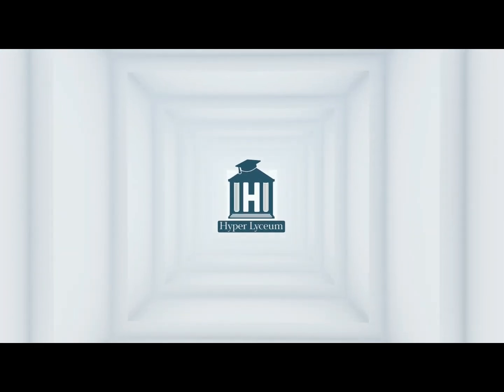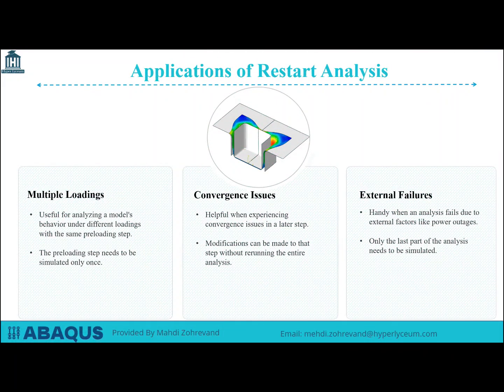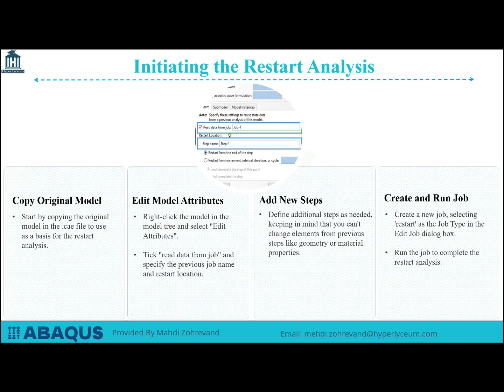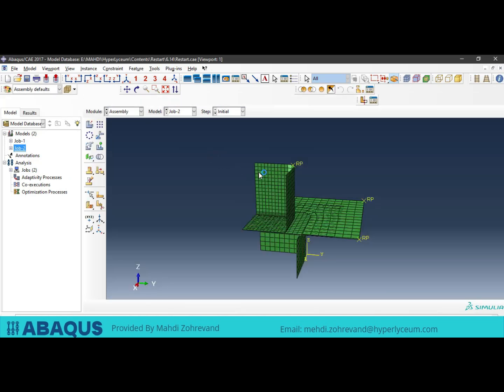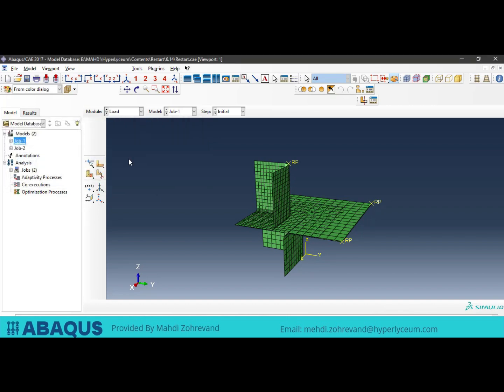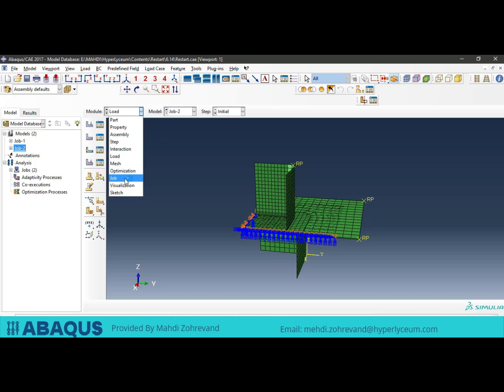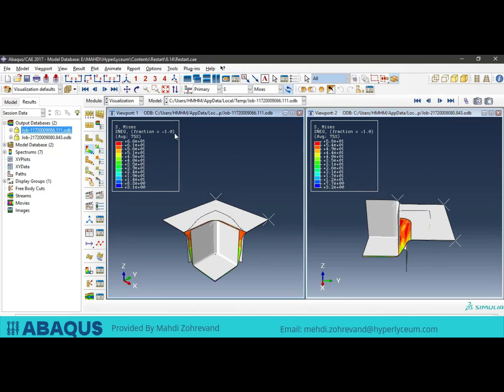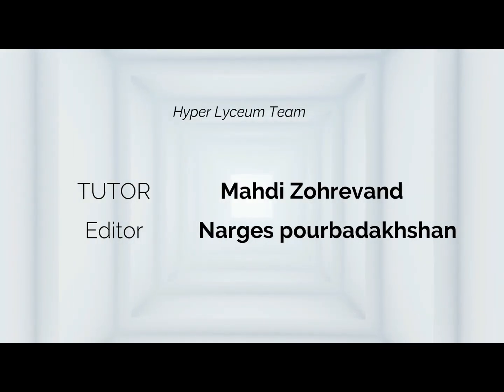How to Use Restart in Abaqus Modeling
In this video, we learn "How to Restart an Abaqus Analysis." We guide you through the essential steps and key considerations for effectively restarting an analysis in Abaqus. This powerful feature allows you to continue a previous analysis, saving both time and computational resources. We'll cover everything from requesting restart files to configuring them and show the process with an example in Abaqus.

00:00 Introduction: Overview of restarting an analysis in Abaqus, its benefits, and applications.
00:27 Title Slide - "How to Restart an Abaqus Analysis" and today's outline.
00:52 Key Points for Restarting an Analysis - Steps and considerations for setting up a restart.
01:38 Applications of Restart Analysis - Scenarios where restart analysis is most beneficial.
02:09 Requesting Restart Files - Detailed steps on how to request and manage restart files in Abaqus.
02:40 Initiating the Restart Analysis - Instructions for initiating and running a restart analysis.
03:21 Restart File Configuration - How to configure restart file settings, including frequency, intervals, overlay, and time marks.
03:49 Key Considerations and Conclusion - Summary of important points and final thoughts.
04:34 Abaqus Software Demonstration: Live demonstration of restarting an analysis in Abaqus, step-by-step instructions.
11:16 Closing Scene: Thank you and contact information.